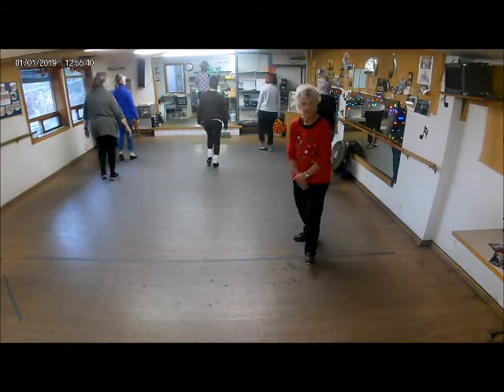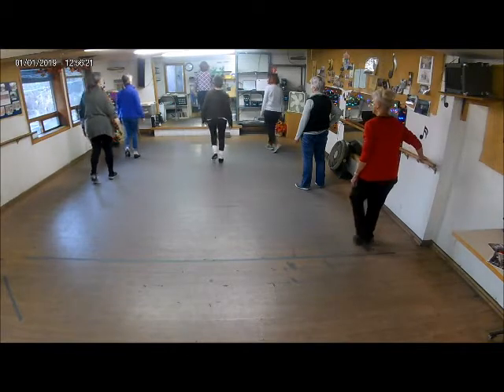COUNTRY CHRISTMAS TEACH & CUED KATHY EASY LEVEL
ARTIST: LORETTA LYNN